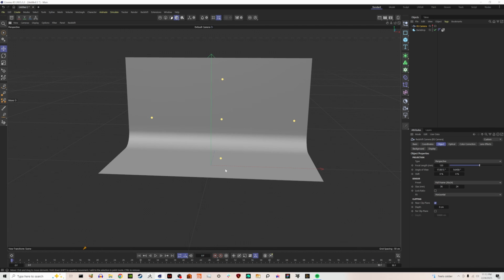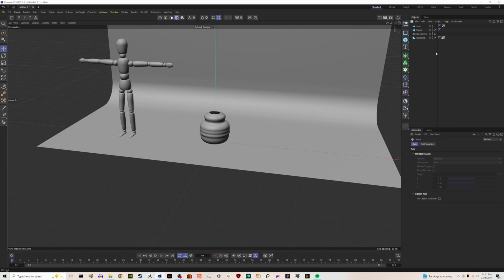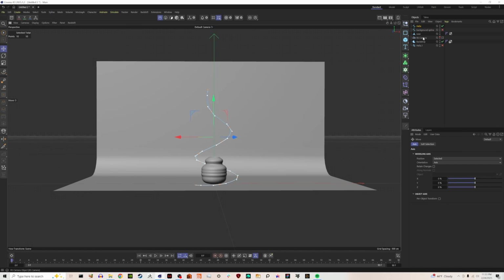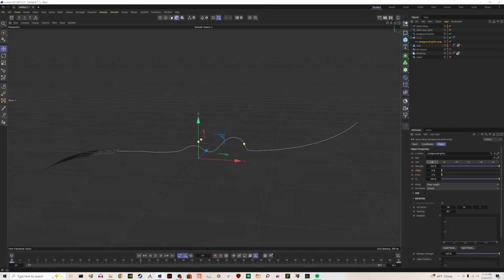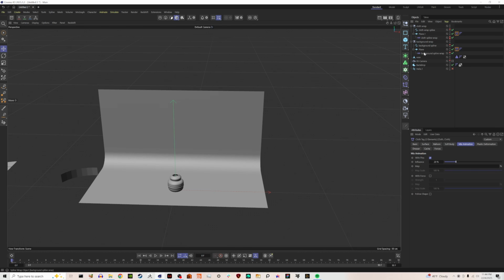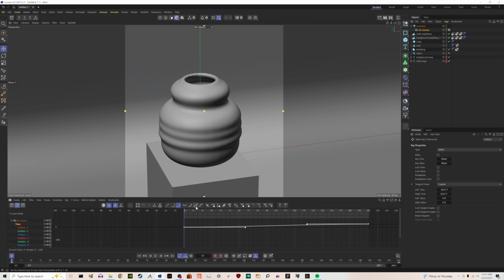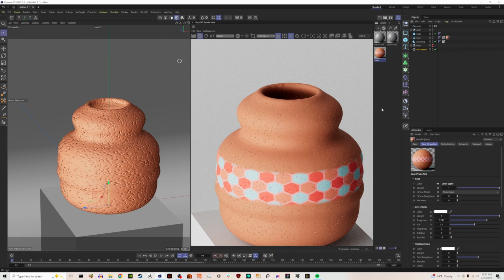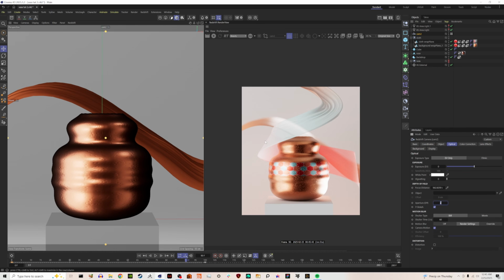Art Directing Cloth with Splines in C4D!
Today I'm excited to finally be showing off how you can art direct cloth using splines and the spline wrap deformer!  Really straight-forward stuff, which is always nice!

The video is a bit longer - but that's mainly due to the fact that this is kind of a multi-tutorial video; starting with how to model your own vases easily, and followed by the cloth portion, and the usual segment where I build the materials and lighting.  But we also go over tricks for easy camera motion!  One big whammy of a tutorial video hahaha.  Hope you guys enjoy!

Forgive me for sounding dead in this video - I recorded this at 11PM at night lol.